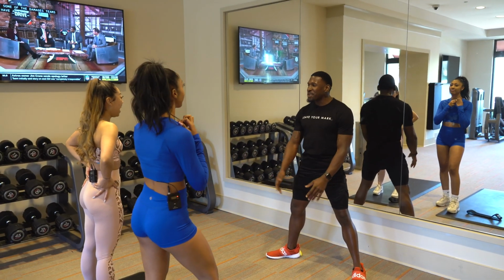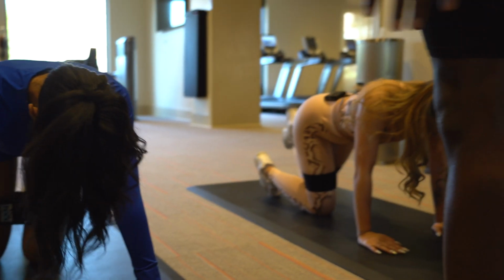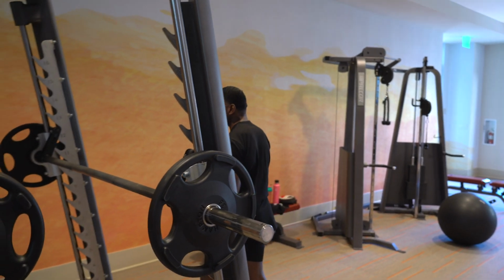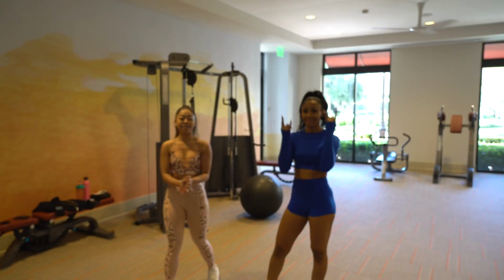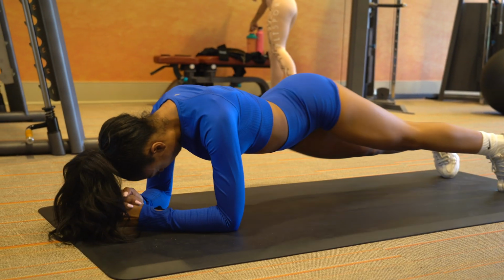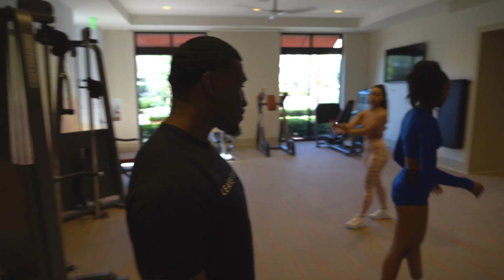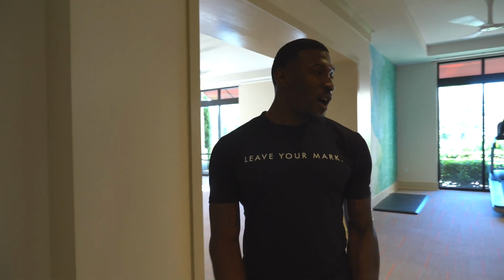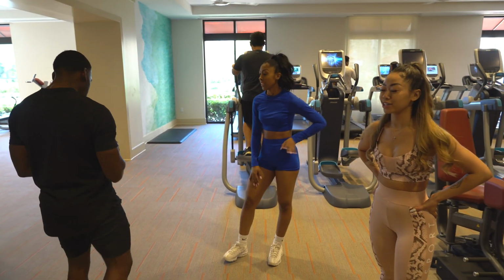Ladies love to lift | Full Body workout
COACH @youngdedicated
Ft. @molodolo_
Ft. @duongerz
Music @payseanprod "Dragon & Problematic"

Full body workout. Slightly geared towards to ladies. Great workout for building lean muscle and burning fat while targeting areas that ladies love it hit in the gym. Male or females can do any of the exercises in this video.

WARM UP
Resistance band
Squat to Alt leg lift
Fire Hydrants
Donkey Kicks
Glute Bridge + Abductor

WORKOUT
Squat Pyramid - 10, 8,6,4,2
Forearm plank - leg lift to spiderman (CORE)
Forearm plank - Alt hip taps (CORE)
Kettlebell RDL to upright row
Shoulder Complex - Reverse fly, front raise, lateral raise, Y raise
Dumbbell single leg step ups